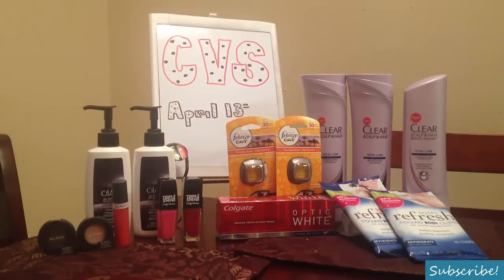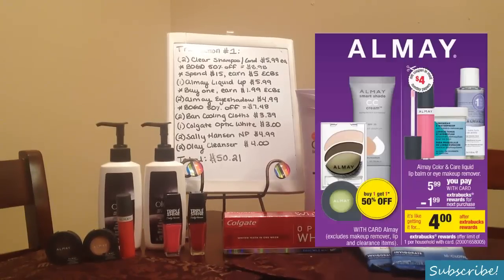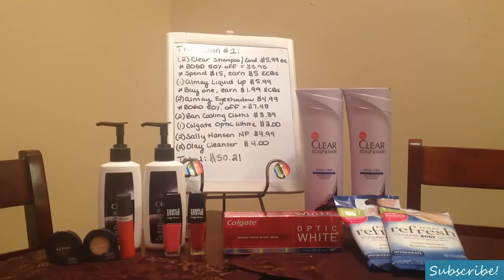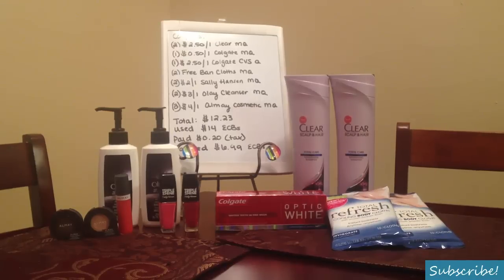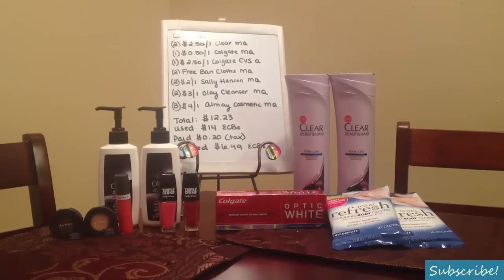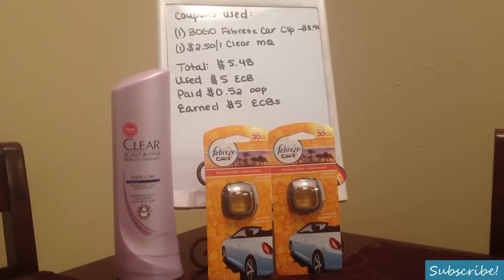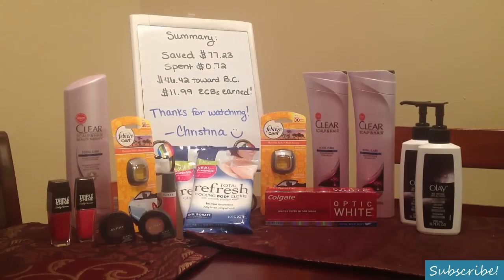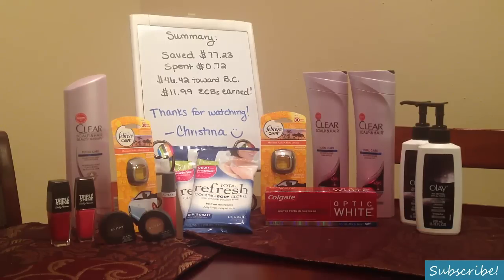CVS Deals 04/13/14: Saved $77.23 ❤ Spent $0.72!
Hey everyone! So my CVS plan was almost the same as I posted last night, however, another couponer beat me to that awesome Garnier deal! Tons of free products and deals going this week so be sure to get out there early. :)